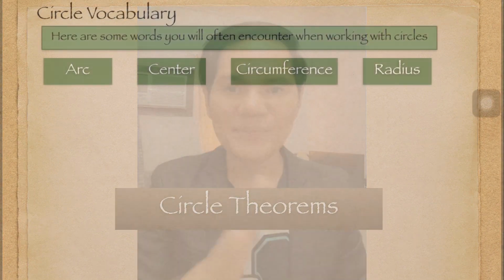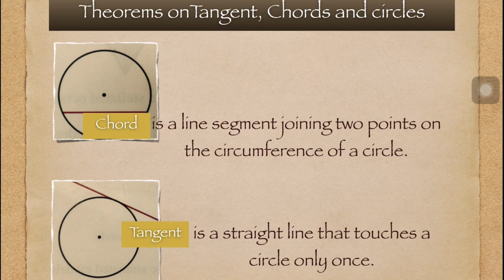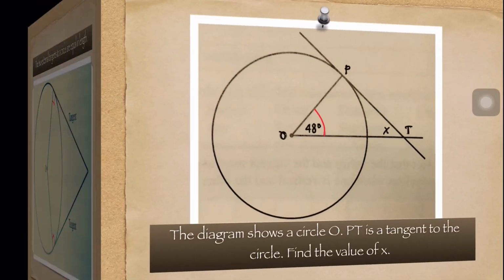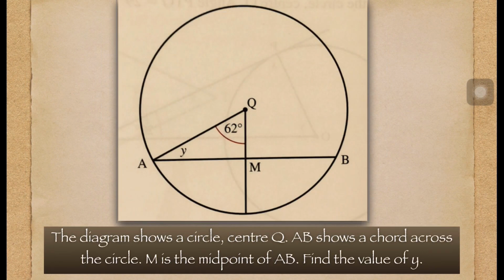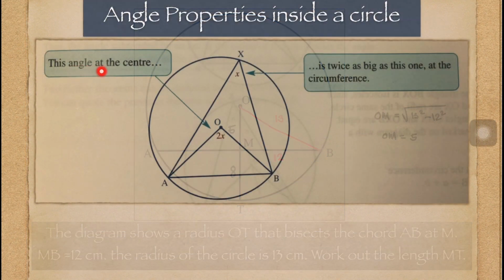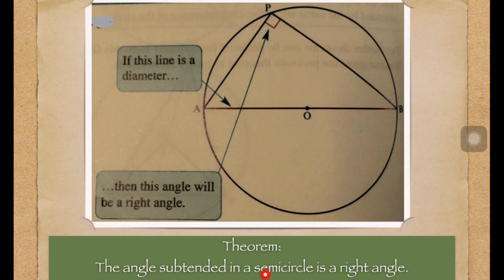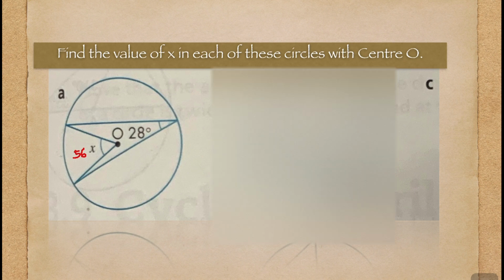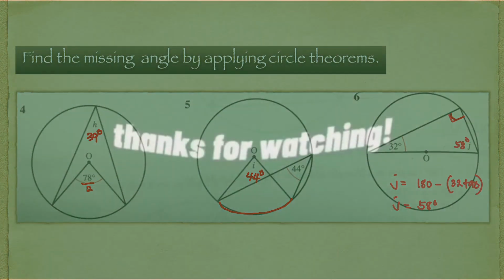CIRCLE THEOREMS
Its all about circle theorems where examples are provided on how the theorems applied in solving illustrations involving circles.

Note: I blurred out some parts (5:20-5:26) because of the mistakes I made.